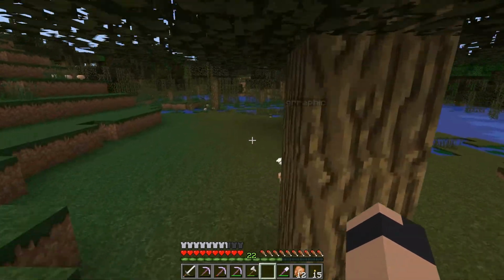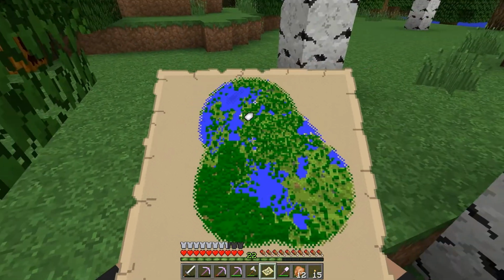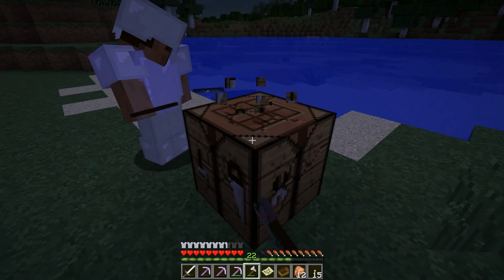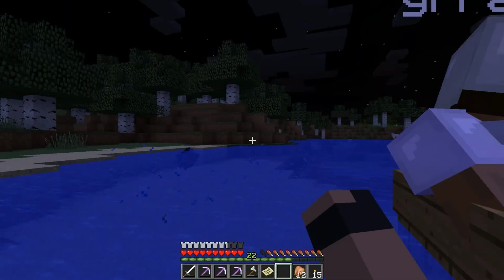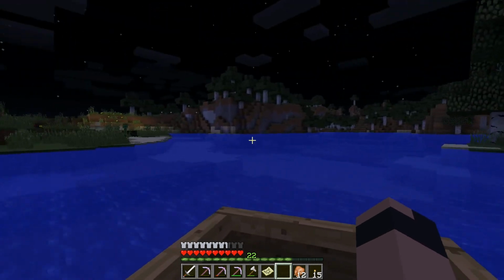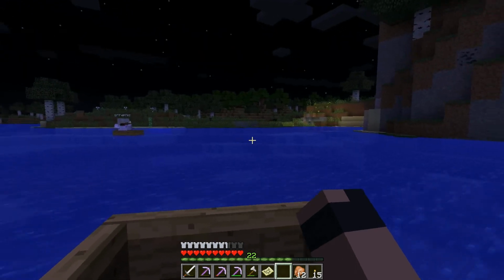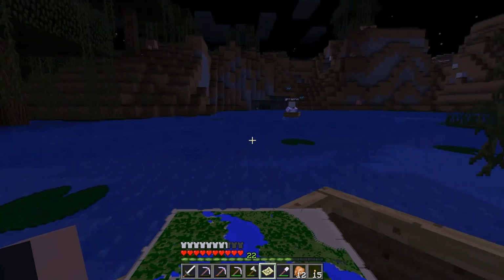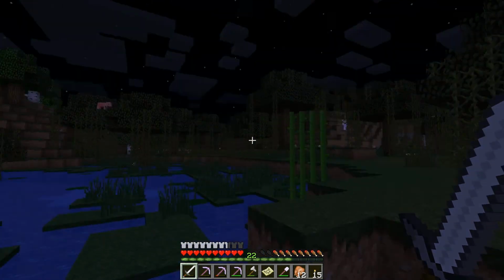Quest for The End - Episode 16 - The Great Explorers... (Minecraft Vanilla Survival)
Basic Minecraft 101.  In this series we are teaching my friend Grraphic the ropes about Minecraft as well as making it a goal to make it all the way to The End.

Hiya doin' guys, and welcome to the Undead Domain

Music used at end is in the Public Domain and obtained from this